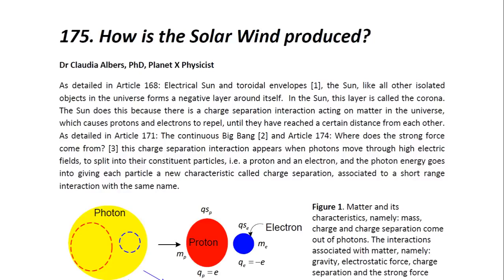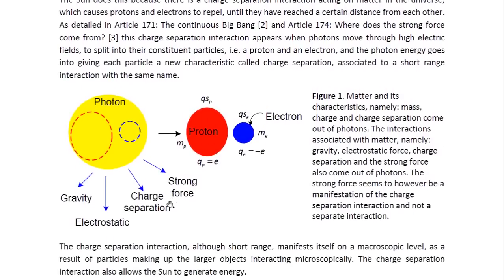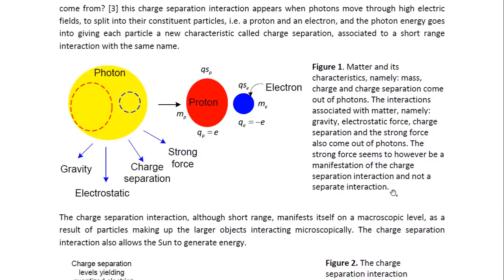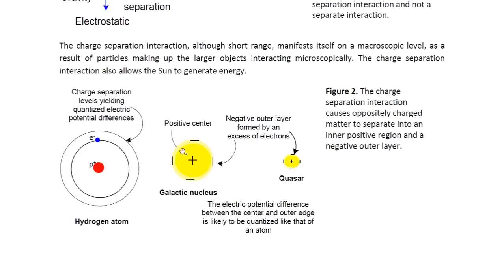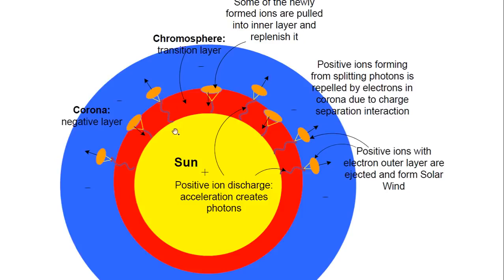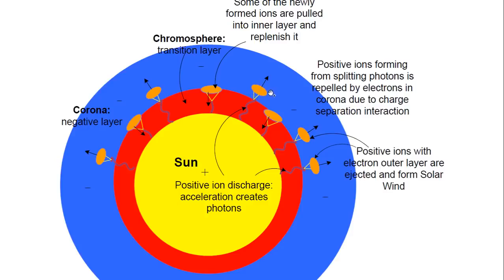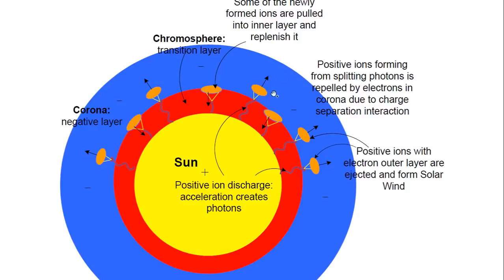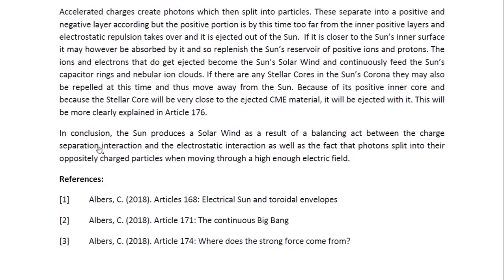Nibiru update today,HOW IS THE SOLAR WIND PRODUCED